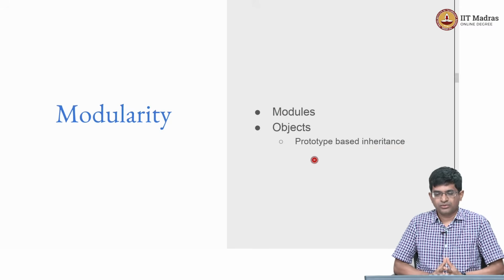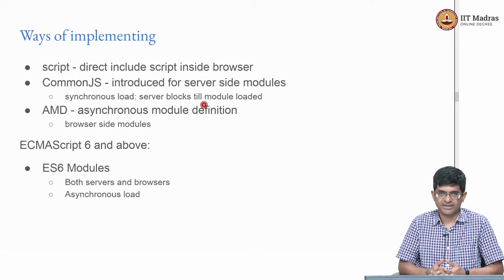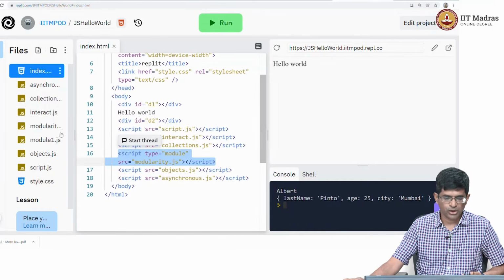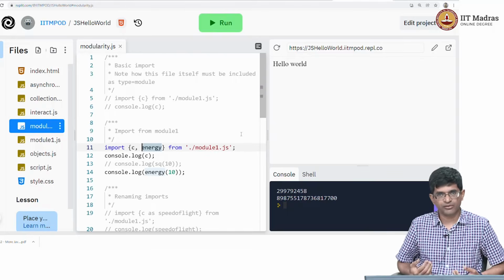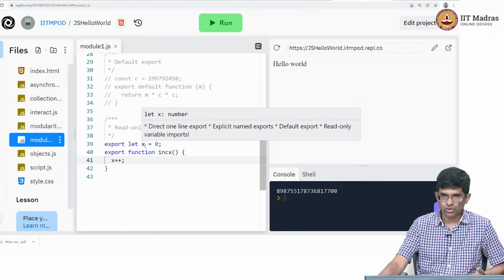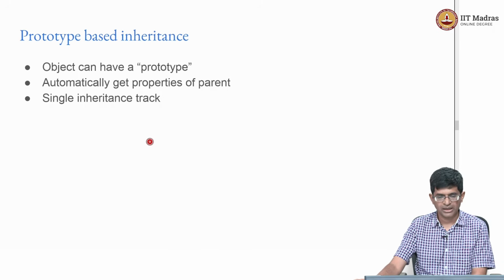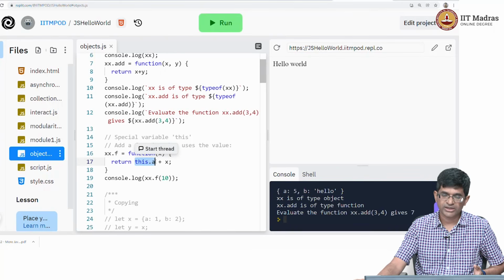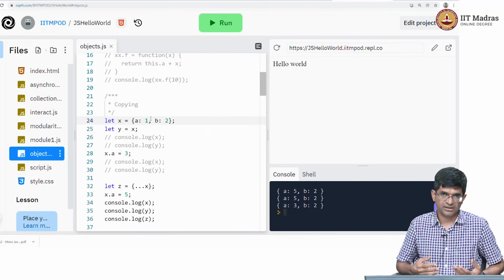W2_L3: Javascript - modularity | modules, npm, and object orientation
Video Overview
 This lecture explores modularity and objects in javascript. It introduces es6 modules for encapsulating code, explains the differences between synchronous and asynchronous loading, and highlights the role of npm in modern development. The session also examines javascript objects, covering object literals, methods, the use of the this keyword, object copying, and the basics of object orientation using classes and prototypes.